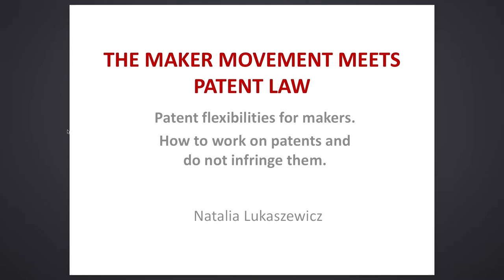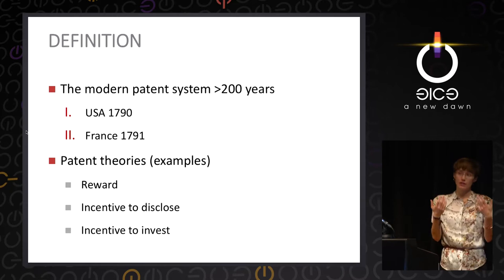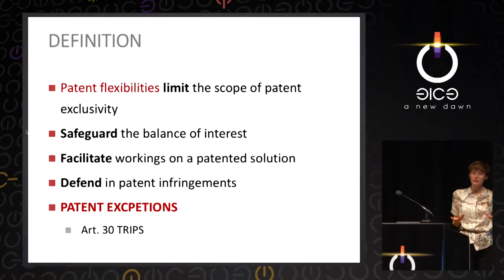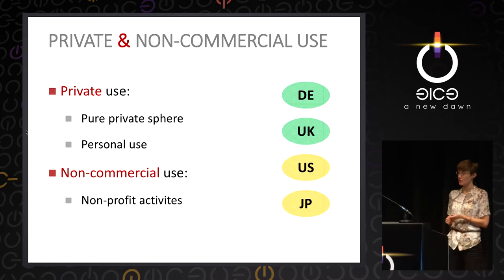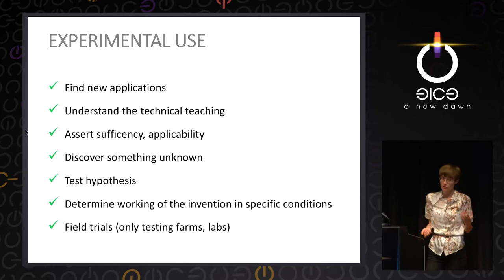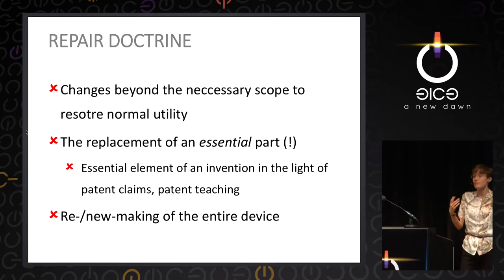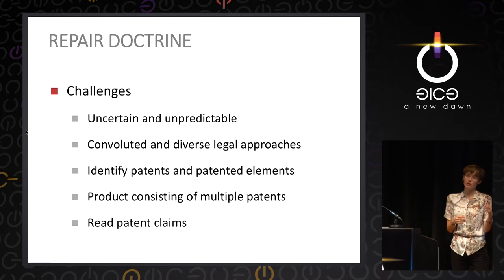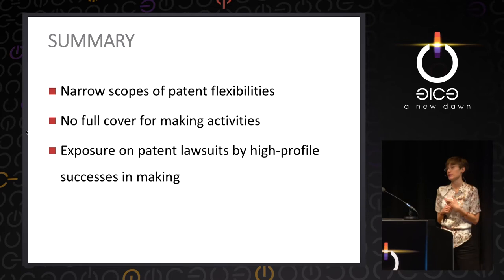Natalia Lukaszewicz: The Maker movement meets patent law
The Maker movement and patent law are like two planets moving on the orbit of innovations. Occasionally, they collide … because the Maker planet moves too fast.
But, back on the Earth. Encounters with patent law can be of many reasons, e.g. filing a patent application or being blocked in making by a patent (or much worse, being accused of a patent infringement). The latter motivated the question of the permissible uses of patented inventions. The talk explains which activities on patents are lawful and keep Makers safe in their making.

Natalia Lukaszewicz